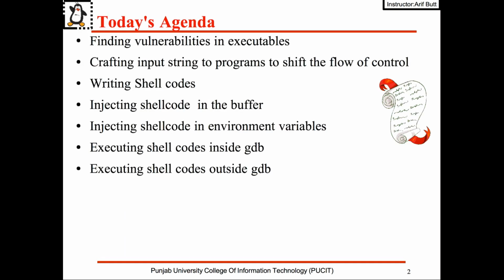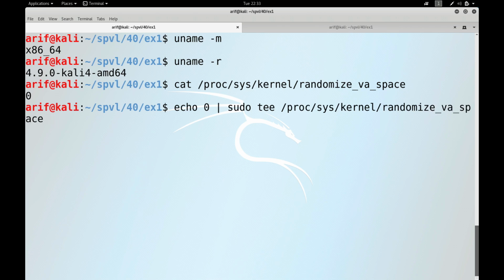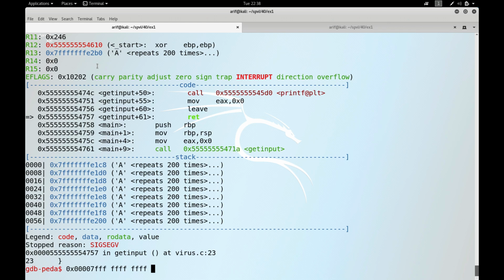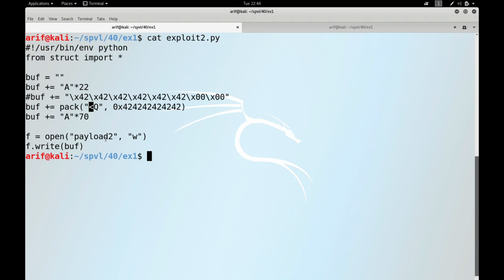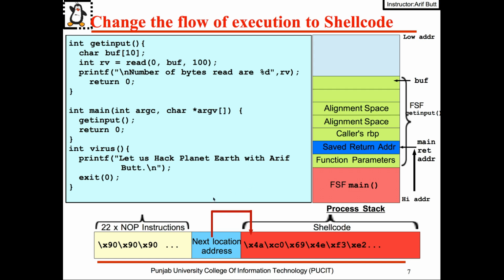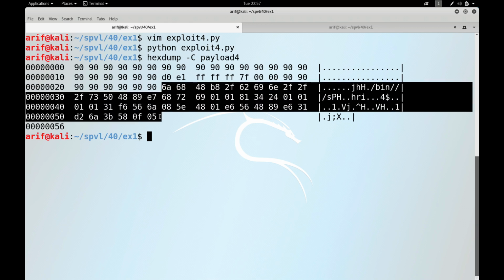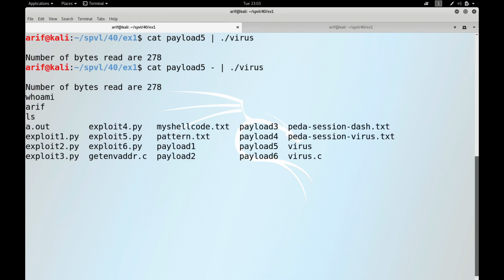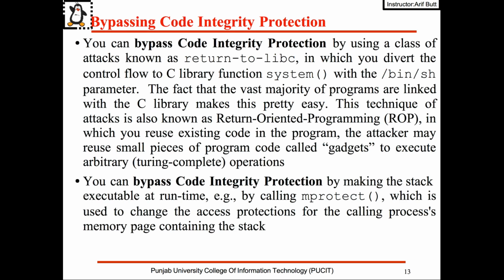Lec40 Exploiting Buffer Overflow Vulnerability Part-III (Arif Butt @ PUCIT)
This is a continuation of Video Session 39. In this session we will see ways of finding vulnerabilities in executables. Crafting an input string to vulnerable programs to shift the control of flow of execution to some other part in the code section. Injecting shell code via input string and transferring control of flow to it. We will learn how to inject shell code via environment variables and transferring control of flow to it. Addressing problems that most of the students face when exploiting vulnerable programs outside gdb. Exploiting a vulnerable echo server executing on a remote machine and creating a tcp bind shell and a reverse tcp shell. A discussion on bypassing exploit mitigation techniques used by most modern operating systems and compilers.